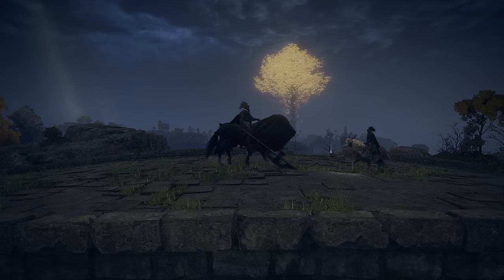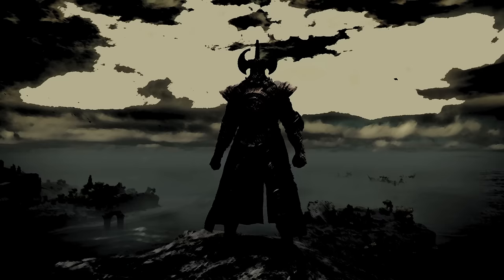Armor Expert Reacts to Elden Ring Armor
Dr. Jeffrey Forgeng sits down to talk about the various armors of Elden Ring

Music thanks to Lukrembo!
♪ Cheese (Prod. by Lukrembo)
Link :

 • lukrembo - cheese...
♪ Sunset (Prod. by Lukrembo)
Link :

♪ Animal Friends (Prod. by Lukrembo)
Link :

 • lukrembo - animal...
♪ Sunflower (Prod. by Lukrembo)
Link :

 • lukrembo - sunflo...
♪ Branch (Prod. by Lukrembo)
Link :